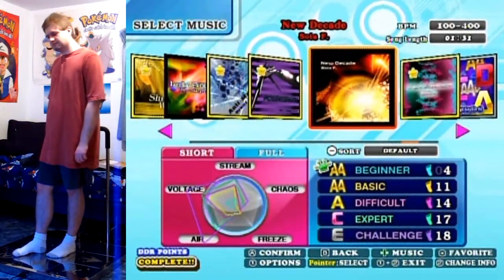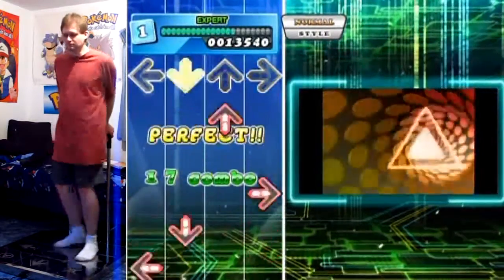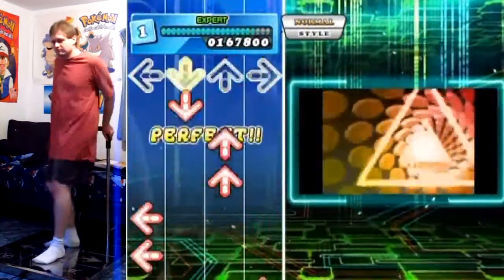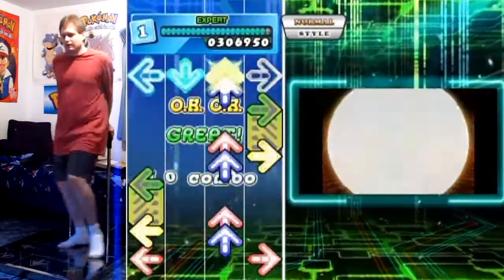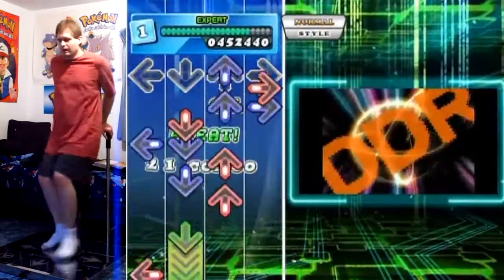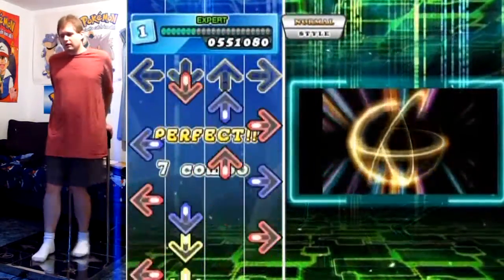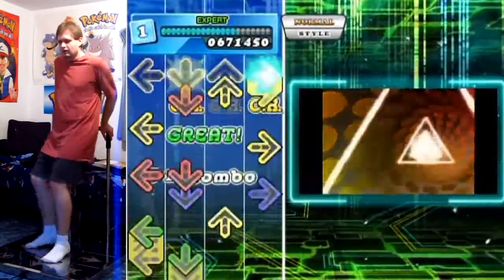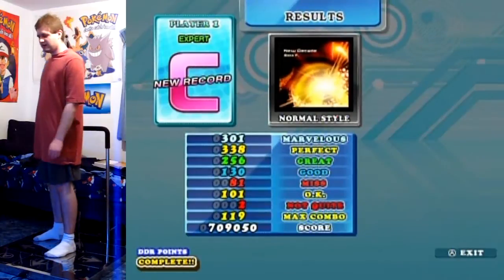DanceDanceRevolution II - New Decade - Full Version, Expert, C-Rank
If I'm not mistaken, the full version of New Decade here is an exclusive home version of the song not found in DDR arcade cabinets. It's a doozy too as you'll soon find out!

Endurance, stepjumps, quick streams, crossovers, rapid jumps, speed changes from 100-400 BPM with 16th notes, odd rhythms, etc... It puts you to the test in so many different ways!

Oh and no this isn't canon to the Pokepark 2 story and timeline. ;D